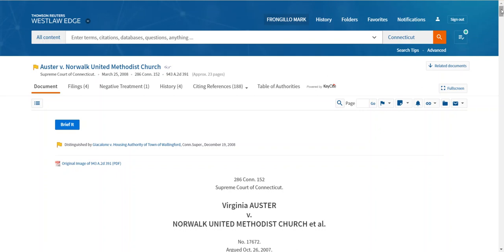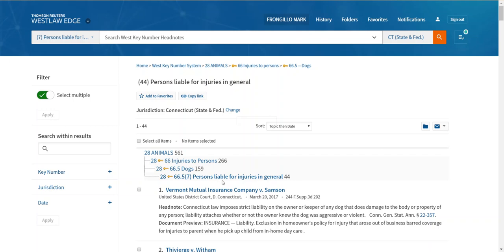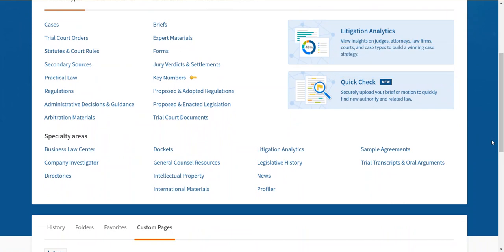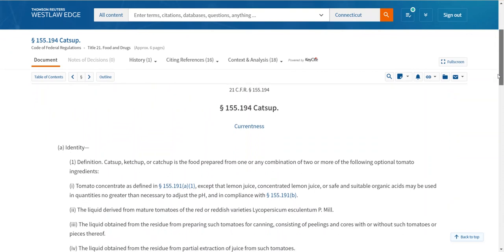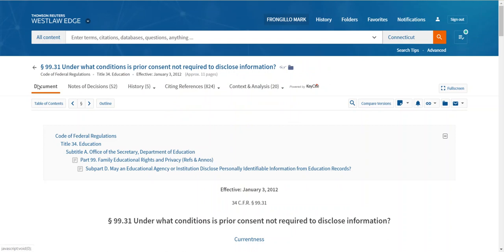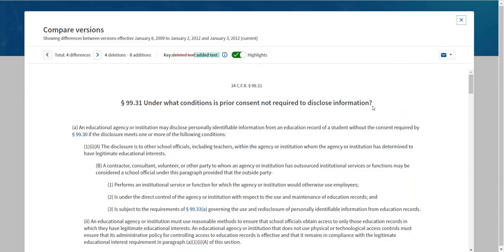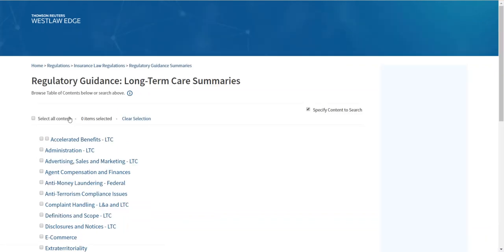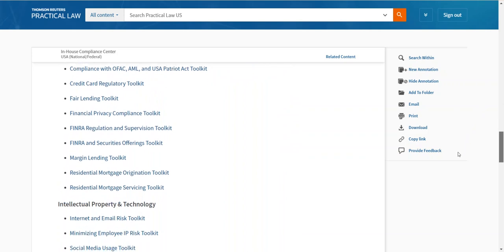Cases Review and Intro to Federal Regulations and Compliance